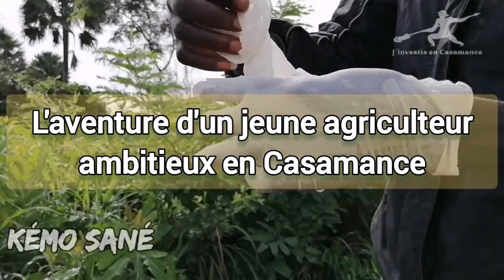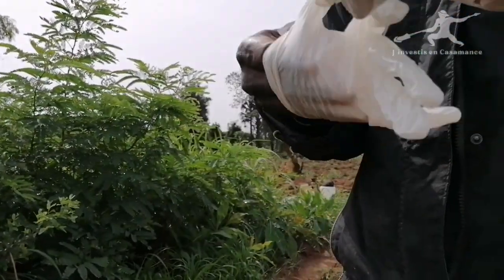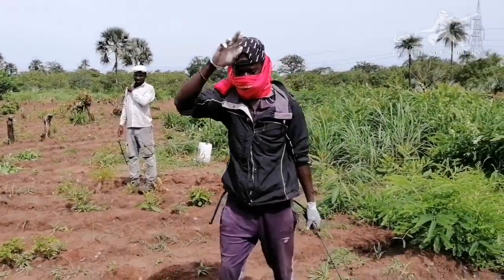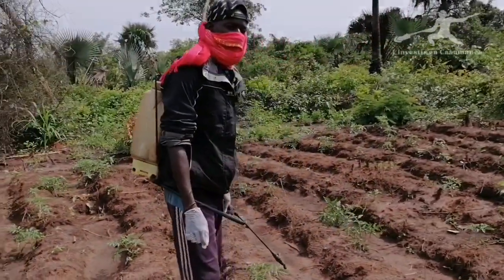L'aventure d'un jeune agriculteur ambitieux en Casamance